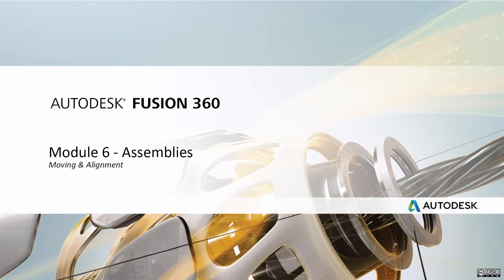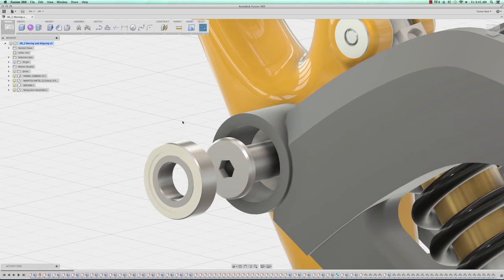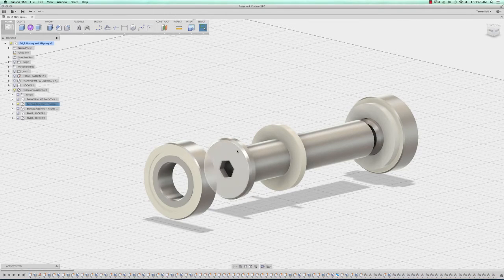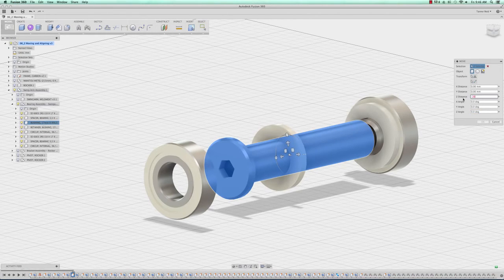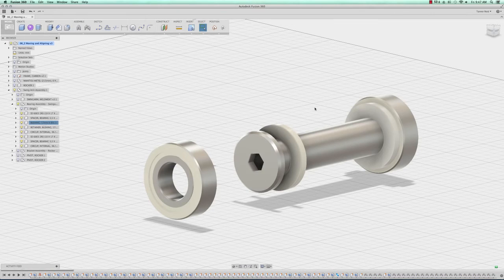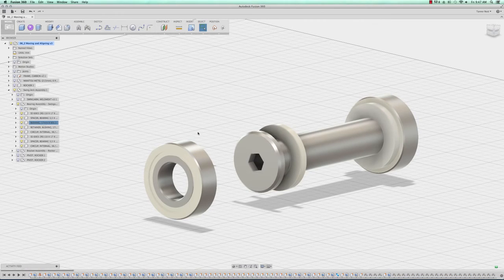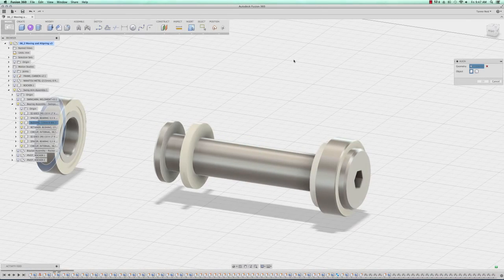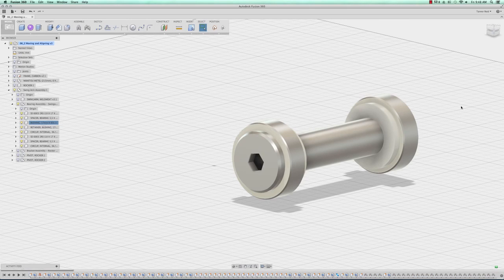Autodesk Fusion 360: Movendo e alinhando | MAPData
Tutorial de como mover e alinhar componentes no Fusion 360.